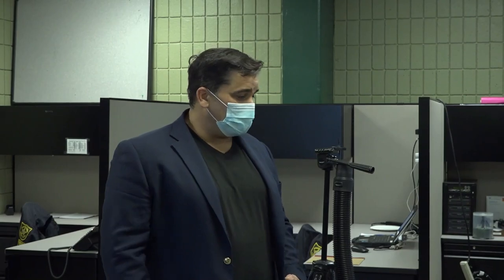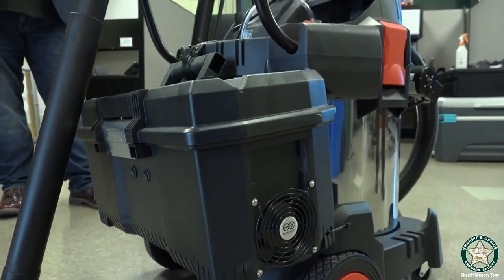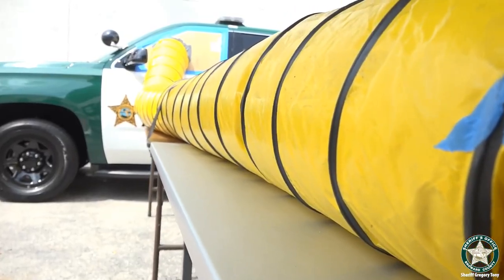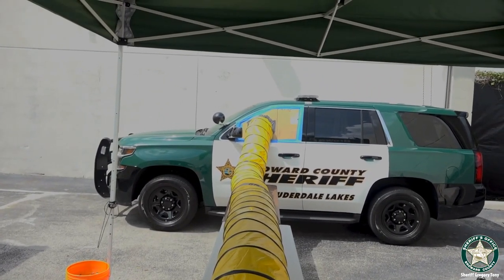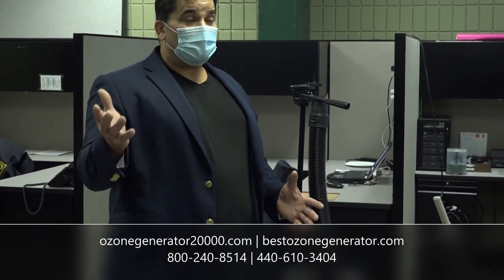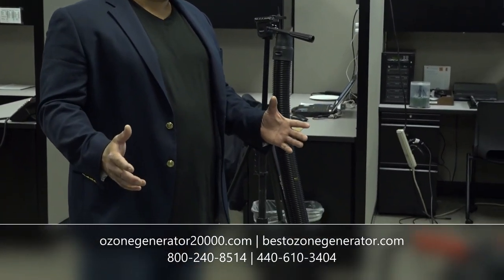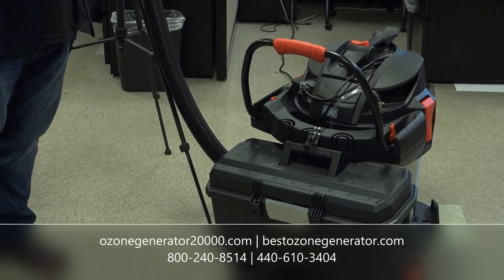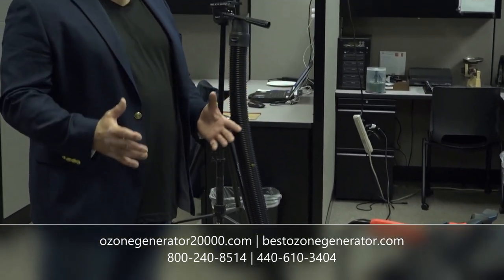Bio3Blaster Bio3VHP Demonstration At The Broward Sheriff’s Office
New O3 Injected VHP (Vapor Hydrogen Peroxide) Fogging Machine Kills Germs On Contact Even Covid-19

Bragging rights

Powered by:
Ultra-Powerful Ozone Equipment